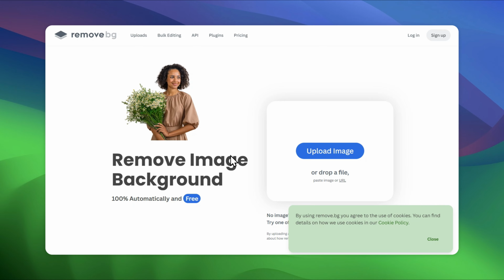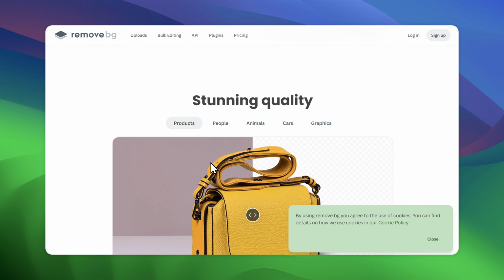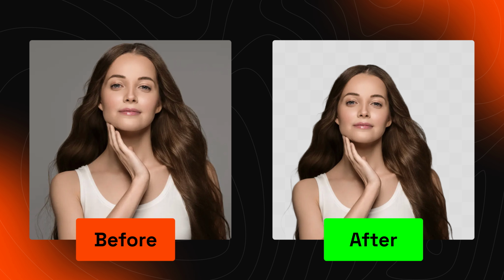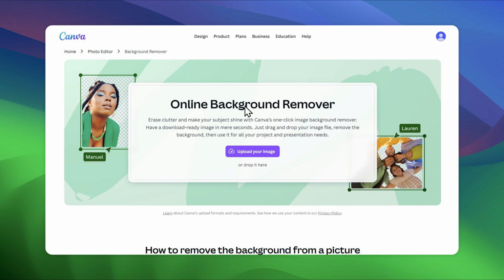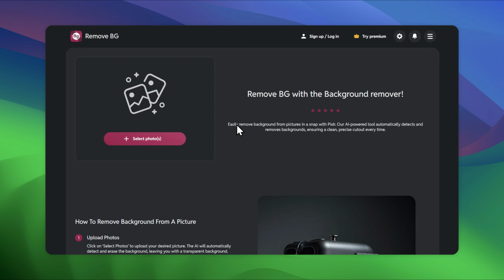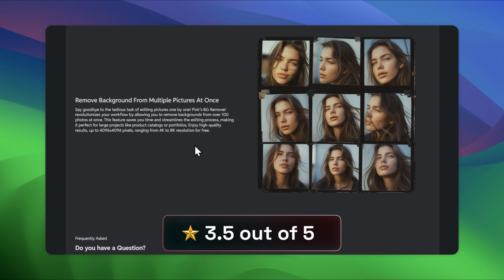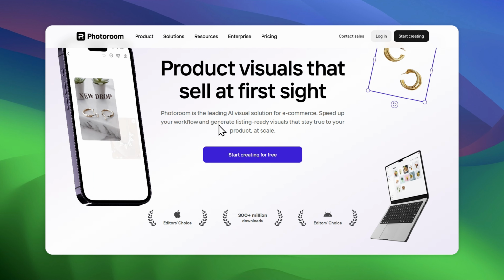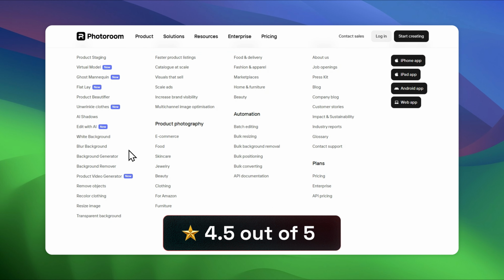I Tried Every Free Background Remover Tool So You Don't Have To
I tested the 5 best FREE background remover tools in 2026 — Remove.bg, Adobe Express, Canva, Pixlr, and PhotoRoom — on the same challenging images including detailed hair, fur, and product shots. Here's exactly which tool won and which ones aren't worth your time.

Whether you're a graphic designer, content creator, or e-commerce seller, finding the best free background remover can save you hours every week. This is the most honest comparison you'll find.

⏱️ Timestamps:
0:00 Intro
0:32 Welcome to Justify Designs
0:42 The test explained (4 image types, 3 scoring criteria)
1:09 Tool 1: Remove.bg
1:46 Tool 2: Adobe Express
2:14 Tool 3: Canva Background Remover
2:44 Tool 4: Pixlr AI Background Remover
3:23 Tool 5: PhotoRoom
3:54 Final Verdict & Recommendations
4:36 Outro

If you've been searching for the best background remover free tool, whether it's for removing background from image online, cleaning up product photos, or editing portraits with complex hair, this video covers every use case. I compare remove bg vs canva vs photoroom so you don't have to waste time testing them yourself.

💬 Which background remover do you use? Drop it in the comments!